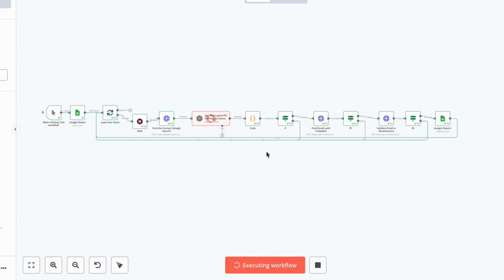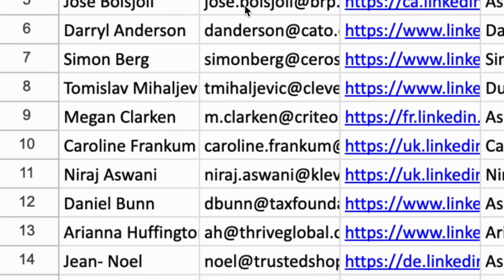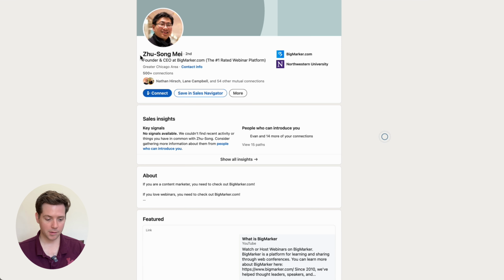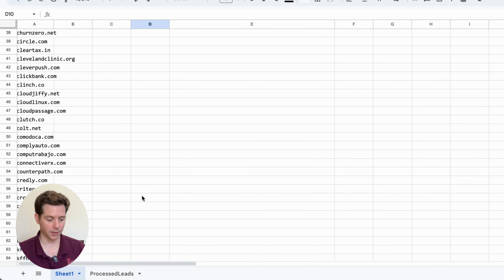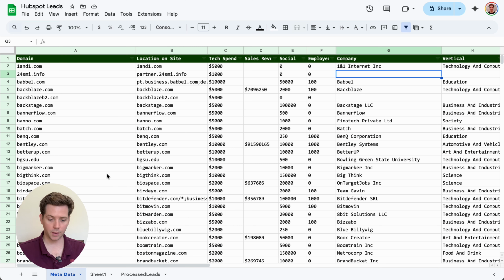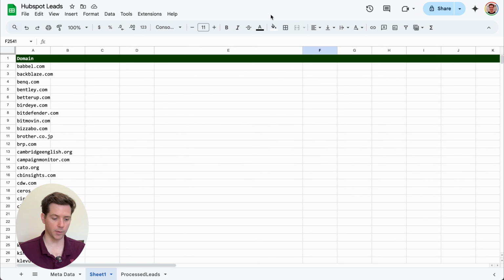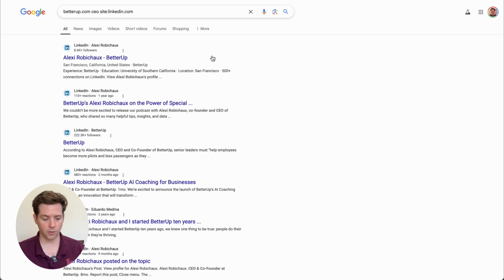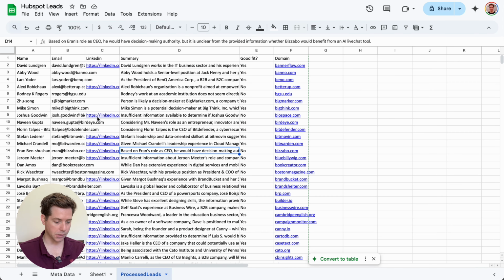How I Get Leads From a List of Domains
Sometimes all you’ve got is a list of websites. No names. No emails. Just raw domains sitting in a spreadsheet. This is the exact system I use to turn a list of domains into names and emails so I can start cold emailing fast: It’s built on n8n, and this video shows how it works.

🚀 What tools do I recommend to grow your company?

ABOUT ME
Hey there! I'm Alex Berman, I specialize in cold email, lead generation, and hypergrowth digital marketing strategies.

I've built a 7-figure agency, successfully exited 5 SaaS companies, and authored a bestselling book on cold emailing. My journey has been all about helping businesses grow and succeed.

Right now, I'm embarking on an exciting new adventure: building the ultimate mastermind for agency growth... AB Mastermind.